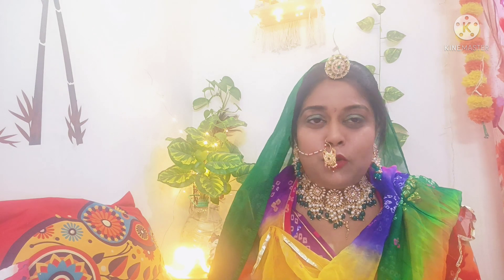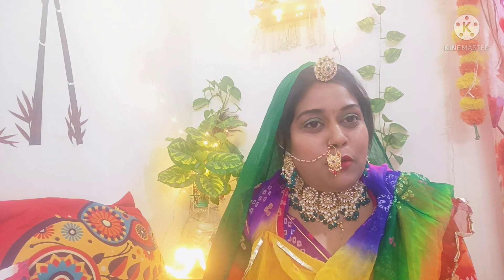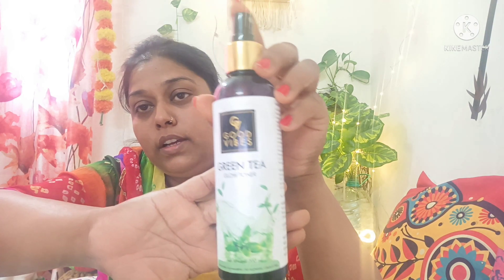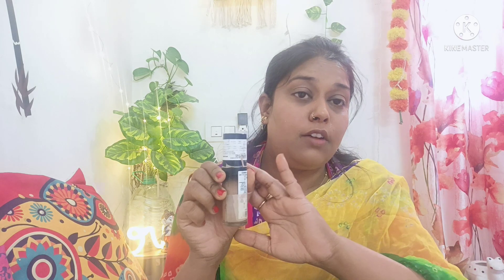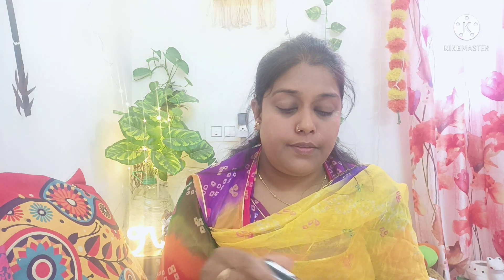Rajputi Mehendi ceremony makeup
jewellery ---SAIYONI Antique Gold Tone kundan & Pearl Traditional choker necklace and Earring set For Women & Girls
makeup
1-Swiss Beauty Liquid Highlighter Illuminater- Light-Pink (18 ml)

2-Swiss beauty Liqiud concealer - Sand-Sable (5.6 g)

3-Maybelline New York Fit Me Matte+Poreless Liquid Foundation (With Pump & SPF 22), 220 Natural Beige, 30ml

4--Good Vibes Skin Clarifying Toner - Rosehip (120 ml)

5--Cetaphil Moisturising Cream (80 g)

6-Maybelline New York Fit Me Matte + Poreless Pressed Powder Natural Beige 220 Normal to Oily (8.5 g)

7-Blue Heaven Kiss & Blush Lip And Cheek Tint, Flashy Pink

8-Swiss Beauty Shape My Brows! Eyebrow Palette 01 (5 g)

9--UCANBE 48 Colors Exotic Flavors Eyeshadow Palette (STUB069) 72g

10-Smudge Me Not Liquid Lipstick - 51 Fine Wine (Burgundy Red)